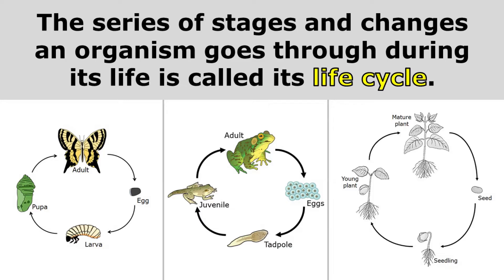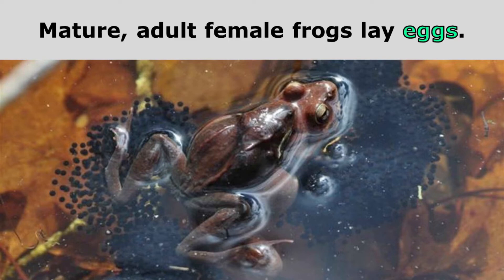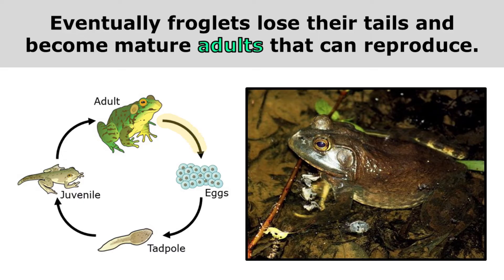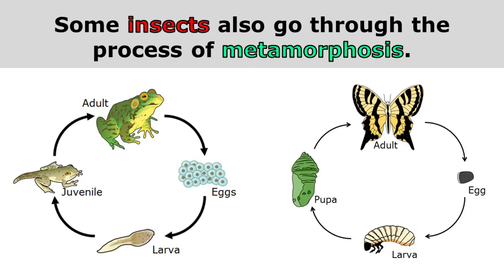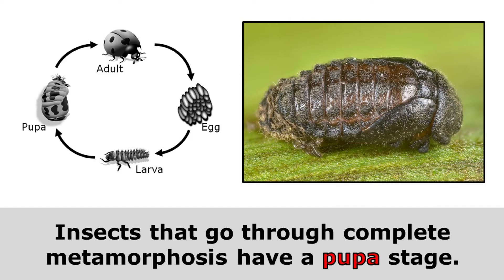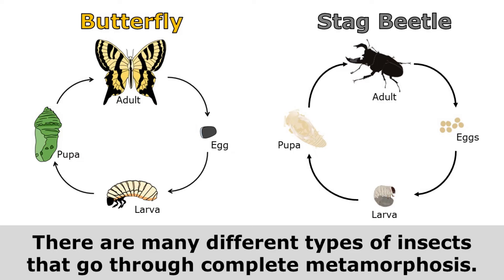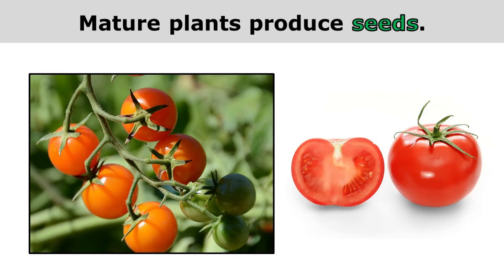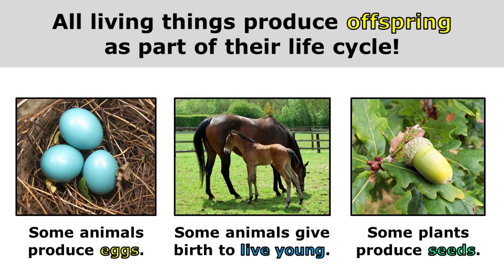Life Cycles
This short video gives elementary students an overview of the important life cycles they need to familiar with and able to compare.